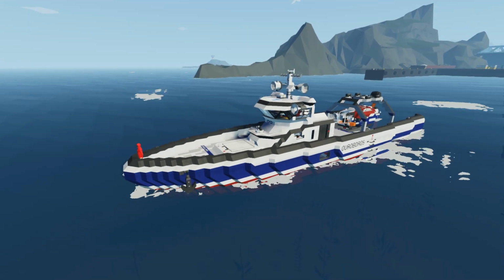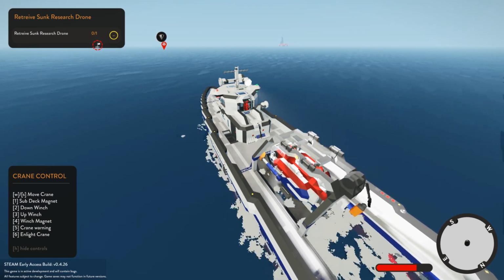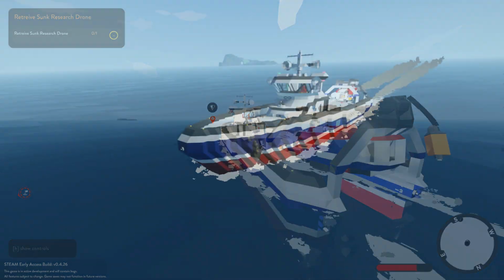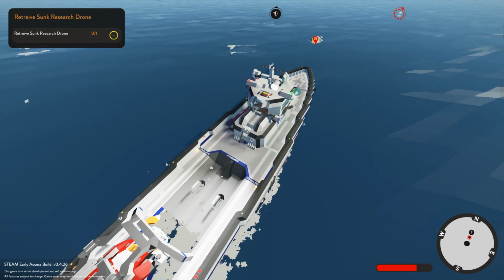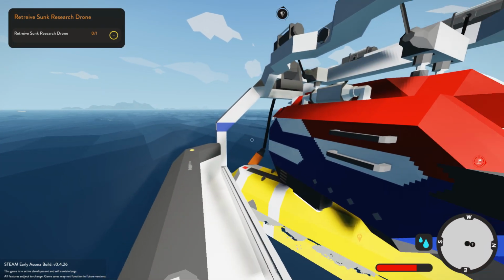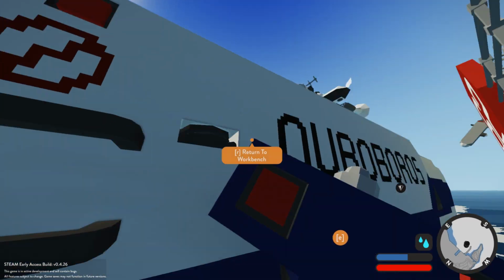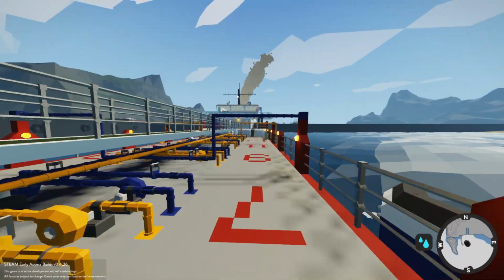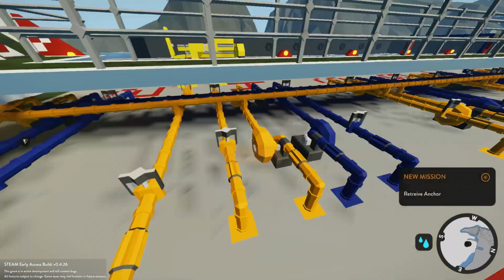REFUELING TANKER - Stomworks: Build and Rescue - Survival Update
Today I wanted to go ahead and do a mission in Stormworks. The mission that was there was to rescue a sunk drone. So, I got in my boat with a submarine on the back and went to save the drone. When I got there... The drone was floating! So I strapped on my winch magnet and started to tow it.

Afterwards I decided to see how refuelling worked... I dont think I understand it all too well yet... XD As always, I hope you guys enjoy the video!